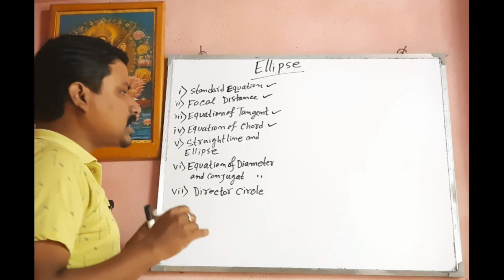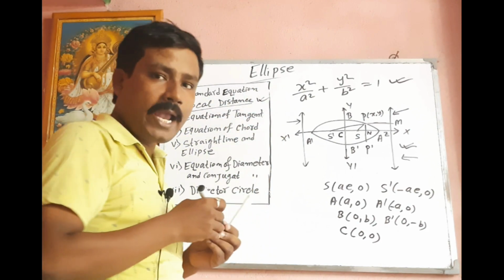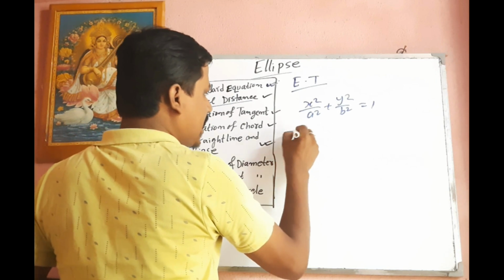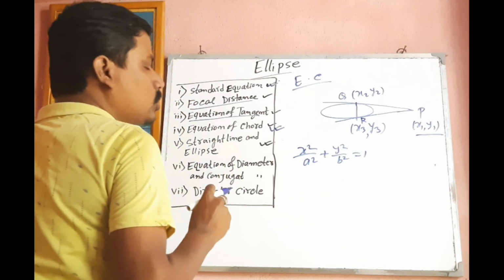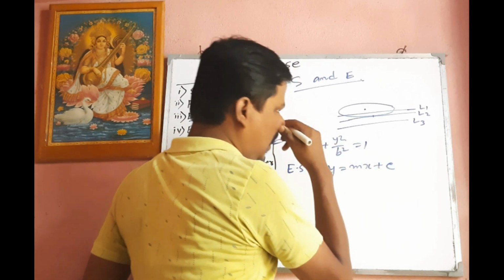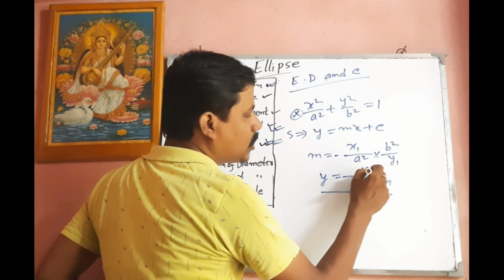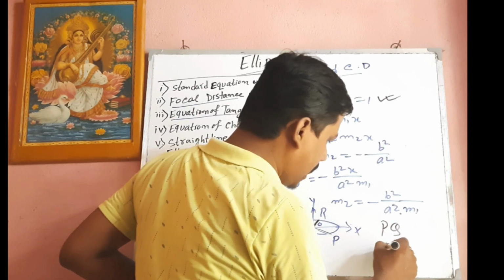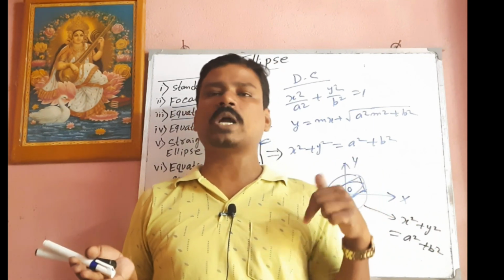class11 ellipse mathematics cbse medium english